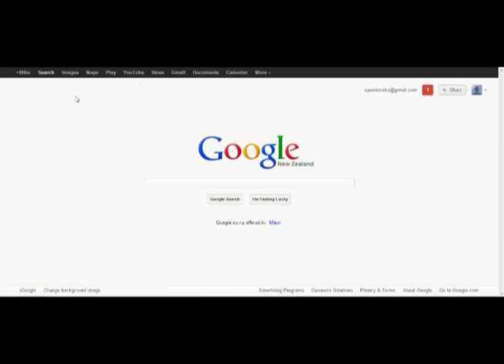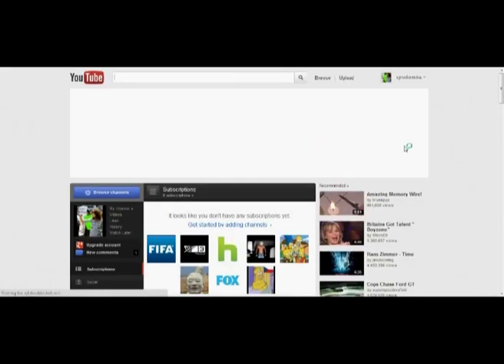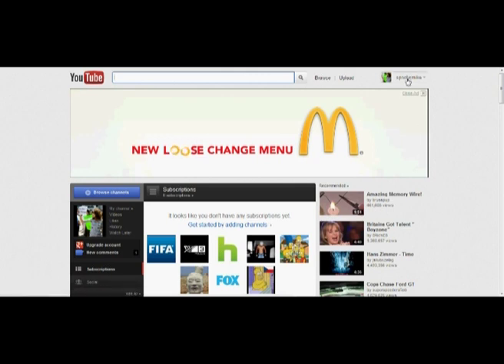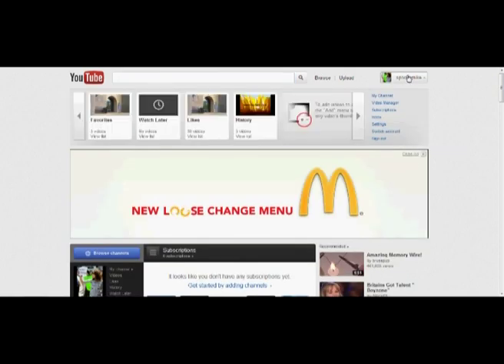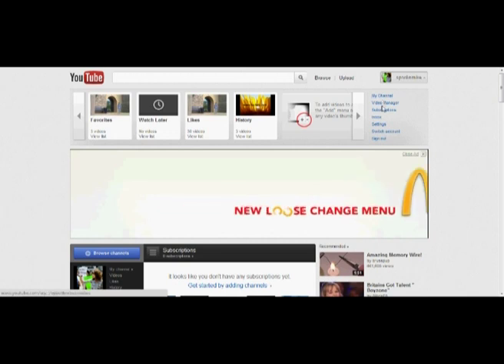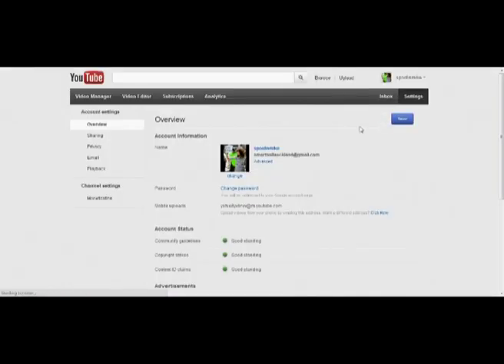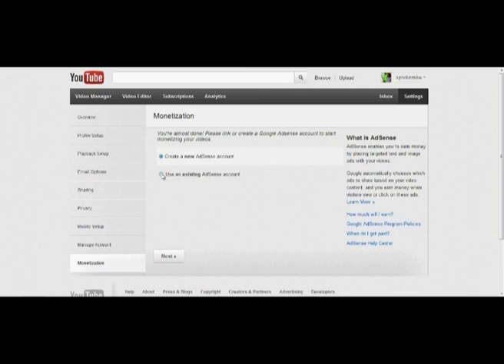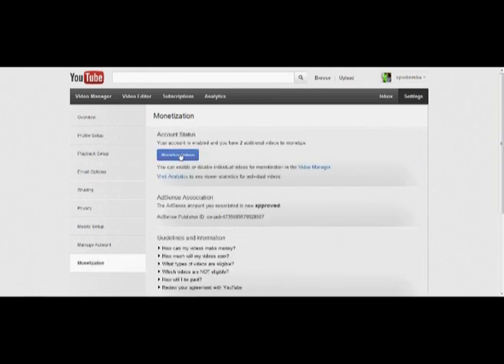Adding new Youtube channels to Adsense account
Brief tutorial on how to add new Youtube channels to your existing Adsense account. You can only ever have one Adsense account, but you can have many Youtube channels associated with that account.